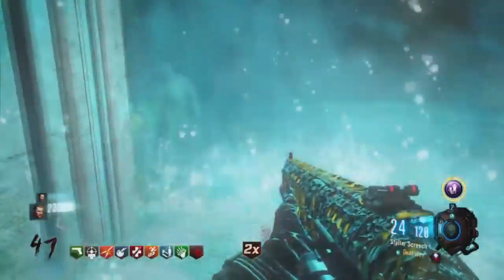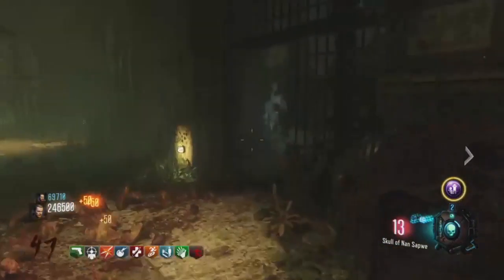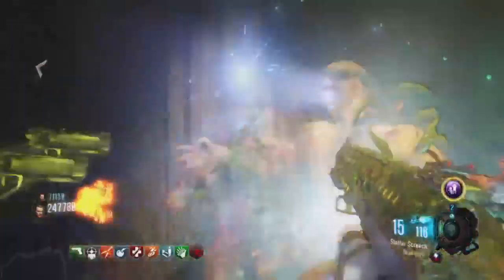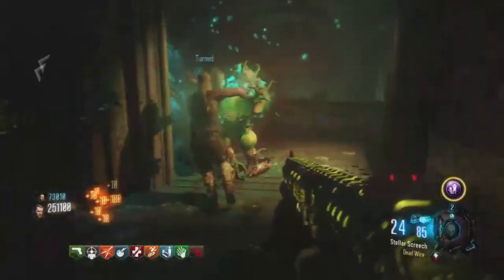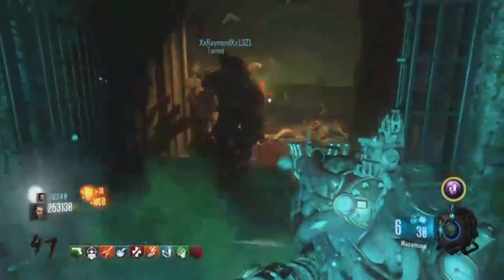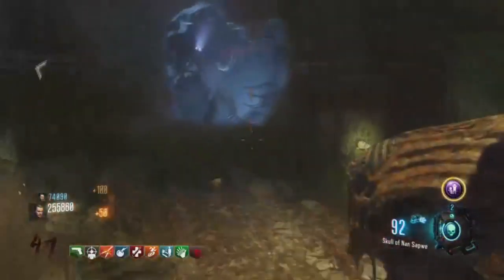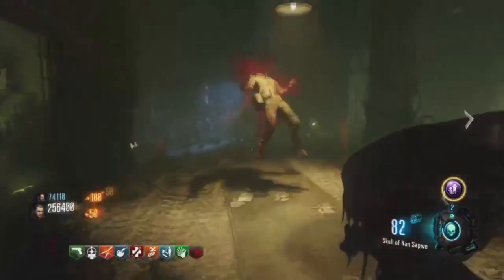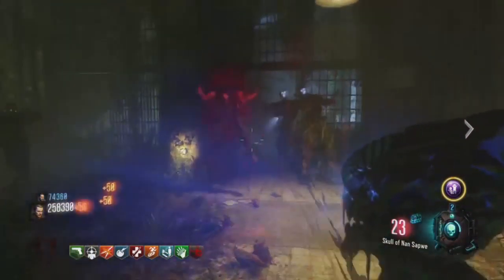BLACK OPS 3: "ZETSUBOU NO SHiMA" - EASY HiGH ROUND 50+ STRATEGY/GUiDE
More ZETSUBOU NO SHiMA Tutorials, Guides, Gameplays, + A GiVEAWAY AT 25 SUBSCRIBERS!

Hope you guys enjoyed this video and I hope I helped in any way. -R7

iNTRO & OUTRO CREDiT TO: YouTube.com/Rushmade